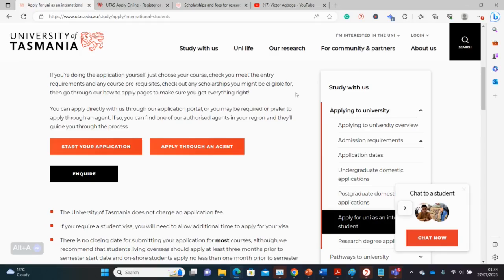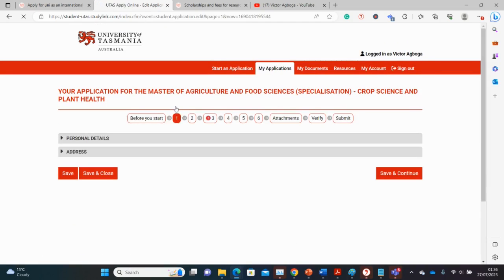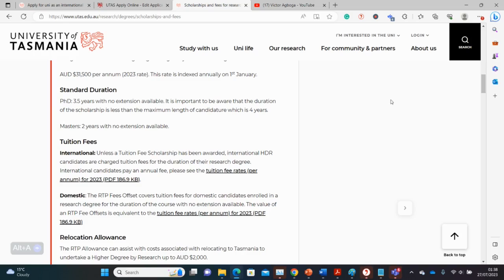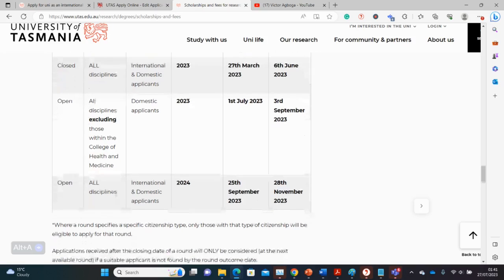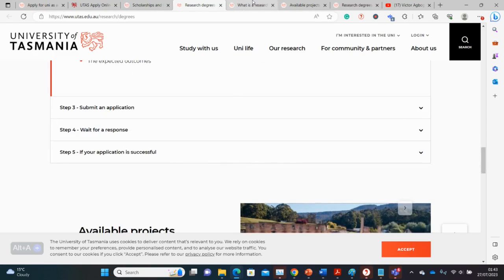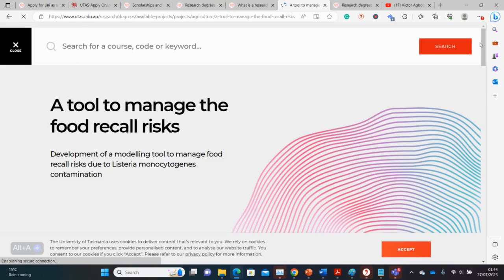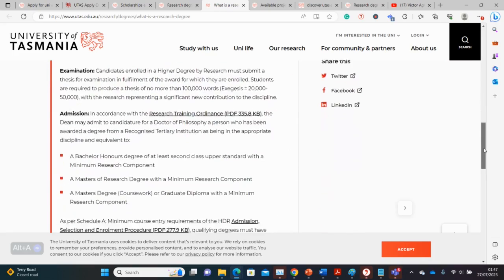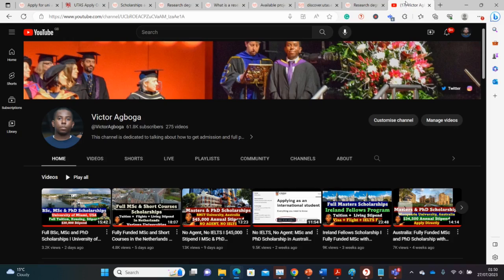Apply Directly: Fully Funded MSc & PhD I $31,500 Stipend I $2,000 Relocation Grant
Link to scholarships:
Check through Google search